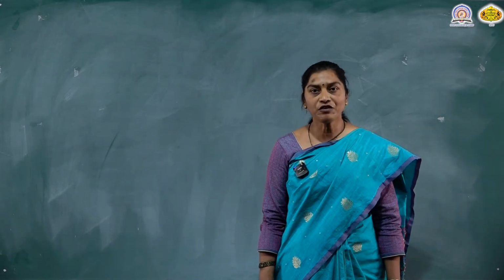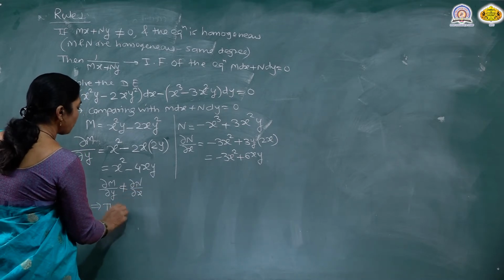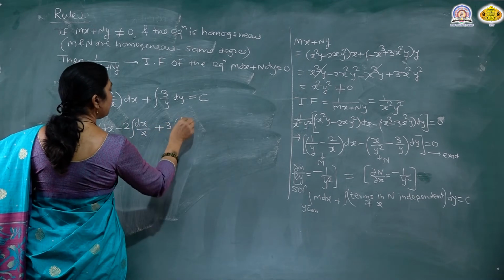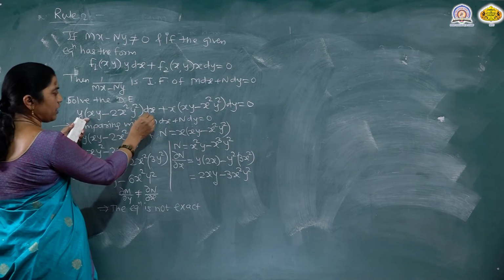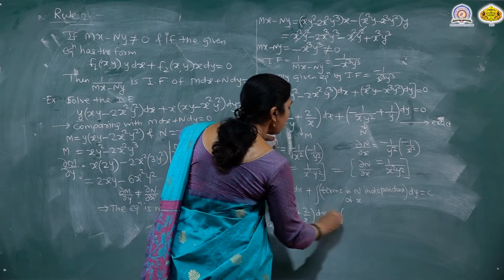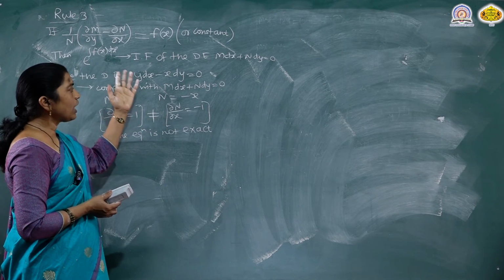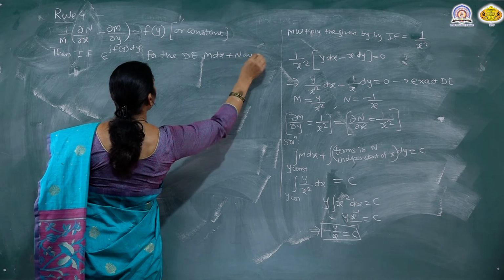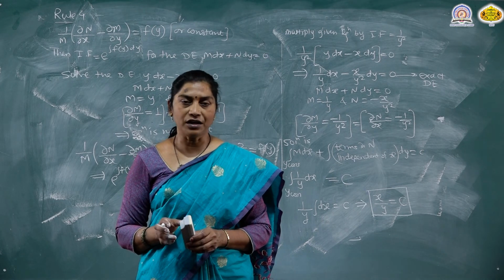Anjali Shinde | Integrating factor | 05-05-2022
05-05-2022 Anjali Shinde Mathematics FY BSc Calculus II Integrating factor S.V.K.T. College